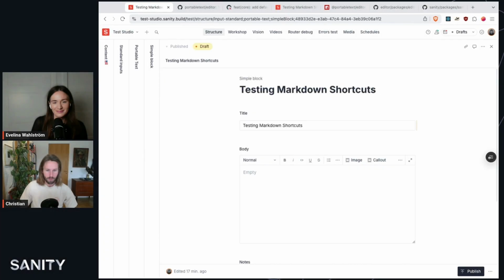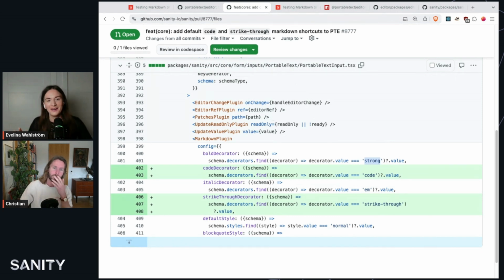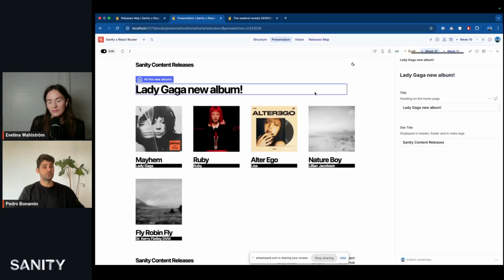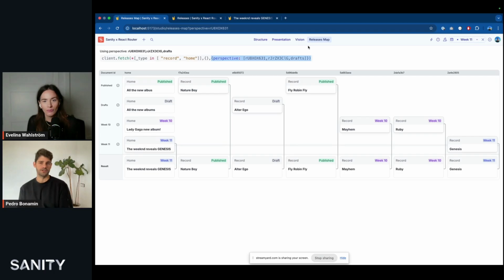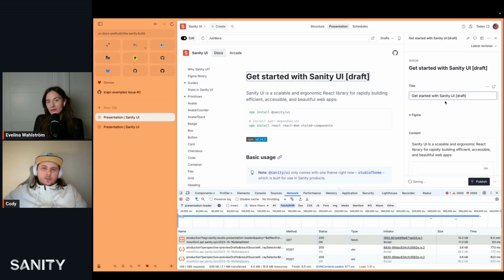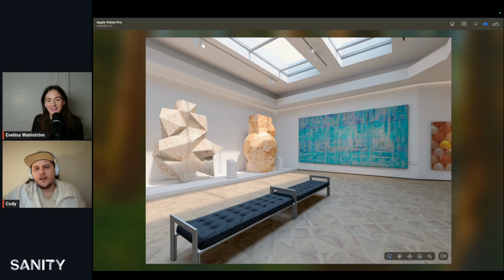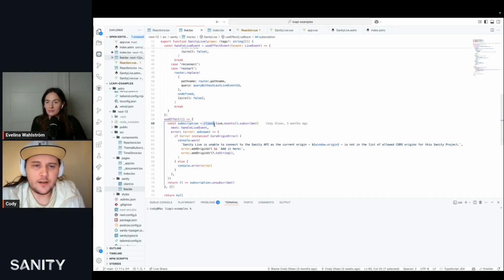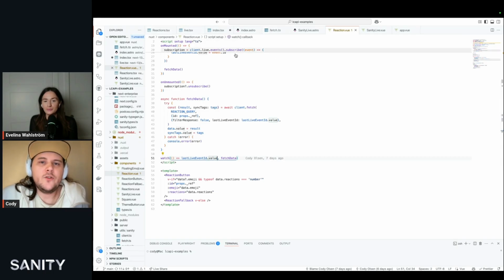Still writing "do not publish" in documents? Try content releases instead! & Other news in March!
What's New March 2025 - We're constantly improving our product and this video is our chance to spotlight some of these features together with the developers that are building them. For a complete roundup including community contributions, upcoming events, and more Sanity content, check out our companion "What's New" blog post

00:00 Introduction
01:02 Markdown Shortcuts
12:00 Content Releases
28:26 Live Content API in Presentation
39:39 Apple Vision Pro Demo - inspiration for using Live Content API in your framework of choice!
55:55 Closing Remarks

Resources and links from the video:
1. Markdown shortcuts
If you're using the standalone Portable Text Editor, you’ll need this plugin to use Markdown shortcuts:
🔗 Markdown Plugin for Portable Text:

2. Content Releases

3. Live Content API in Presentation
🛠️ To get the Live Content API in Presentation, update your Sanity package

4. Live Content API in your framework of choice
👩🏻‍💻 Want to implement this in your own projects? This repo, includes code examples to you started